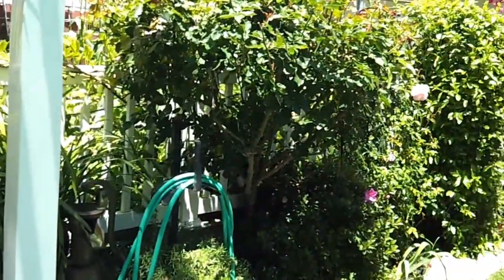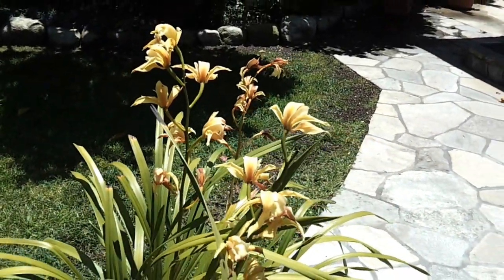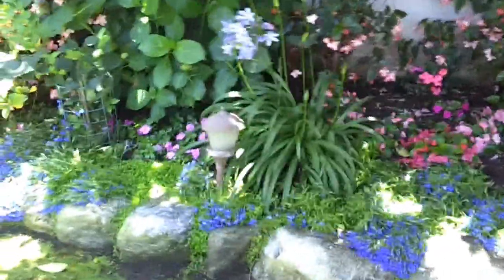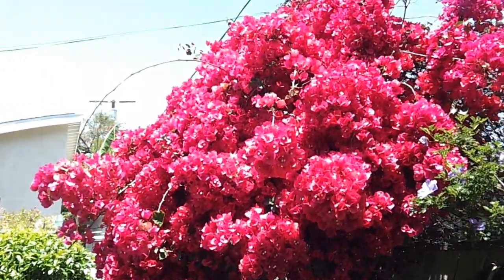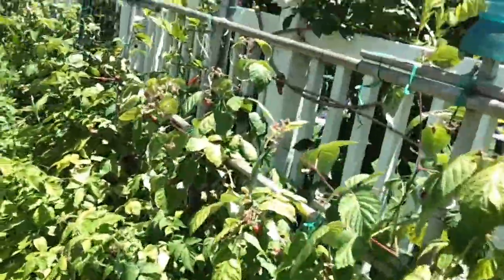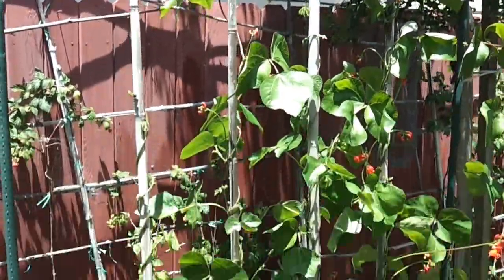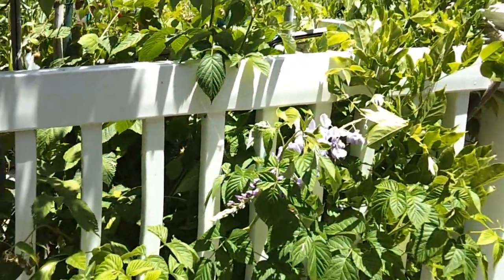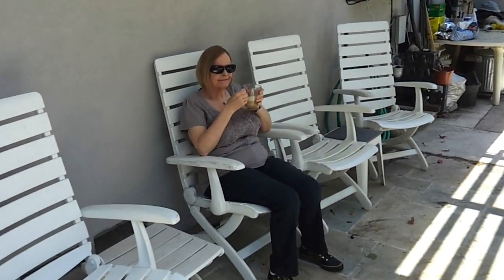Happy Birthday to Tere.mp4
Wishing Tere a Happy Birthday, with a brief tour of our flower and vegetable gardens.